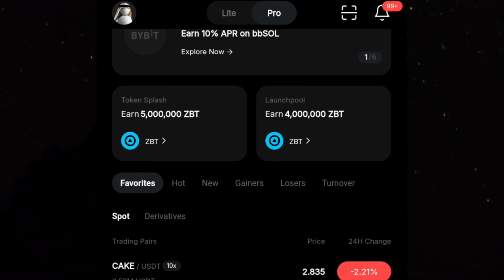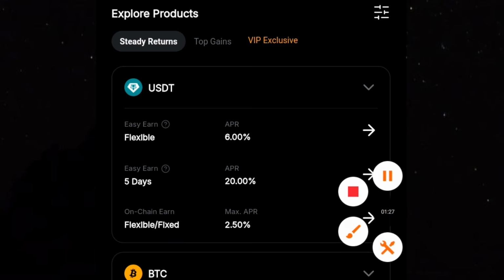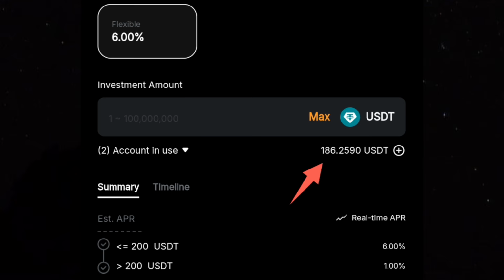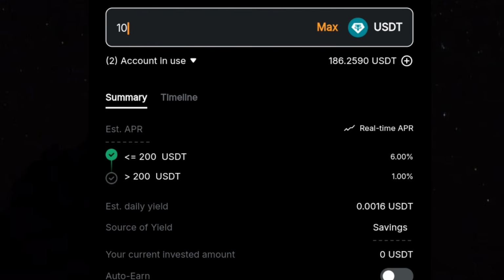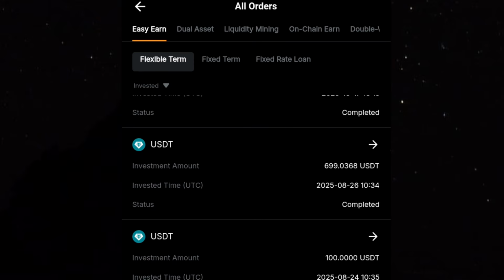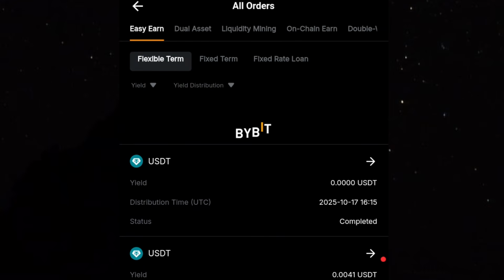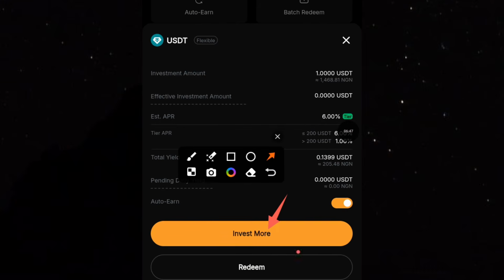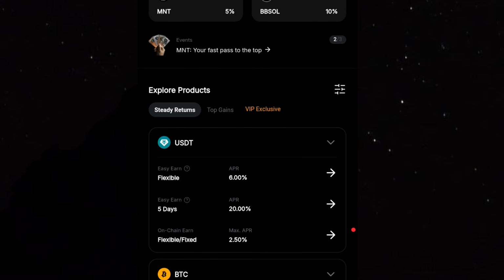How To Invest ONE DOLLAR On BYBIT App (Bybit Flexible Earn Step By Step)